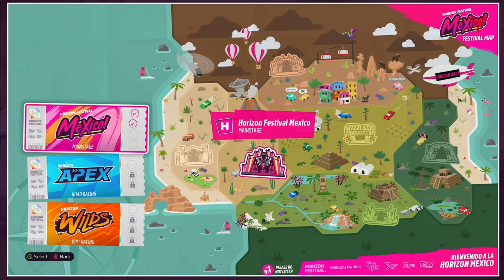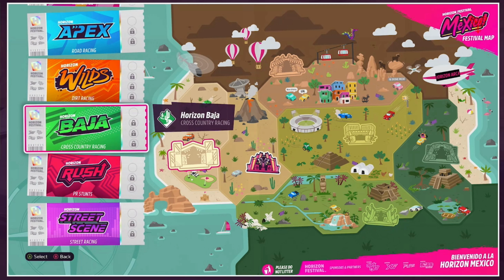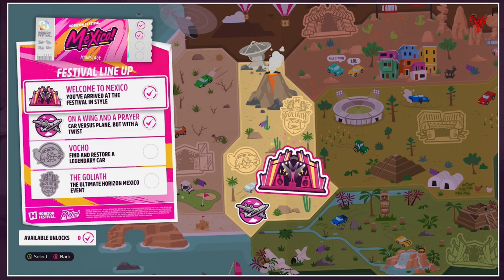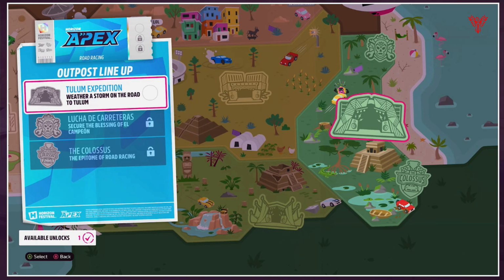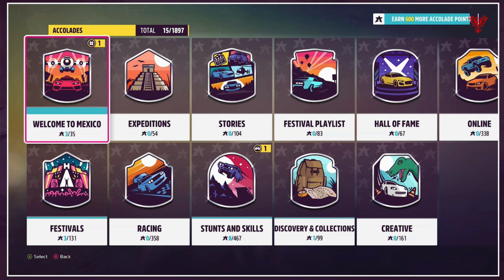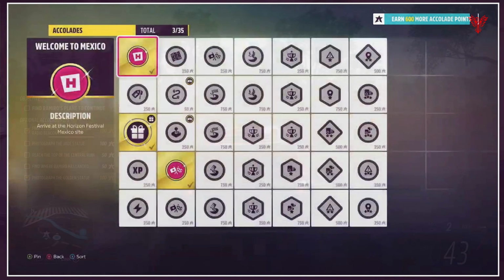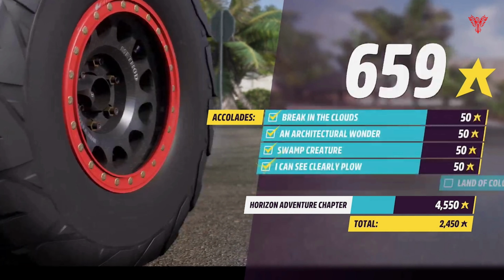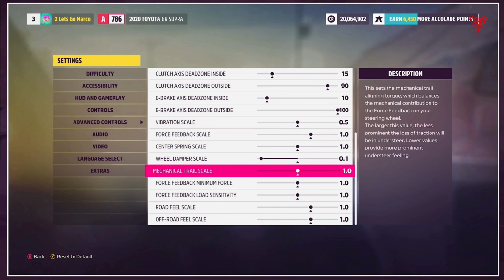Forza Horizon 5 New Reveals FESTIVALS, STORY MODE, DEMO, CAR LIST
Some new things that were revealed on the latest Forza Horizon 5 stream

[00:00] - #1 Full Festival Sites
[01:15] - #2 Horizon Adventure
[05:25] - #3 Car List
[08:25] - #4 Wheel and Pedal Update
[09:14] - #5 Horizon Life
[12:05] - #6 The Demo